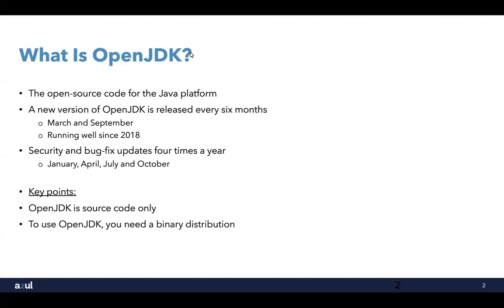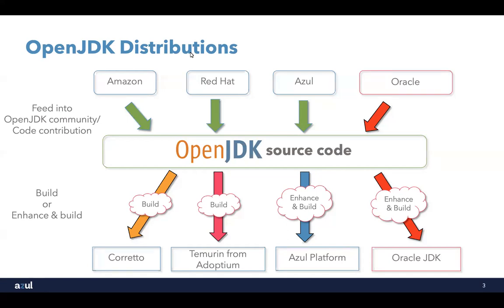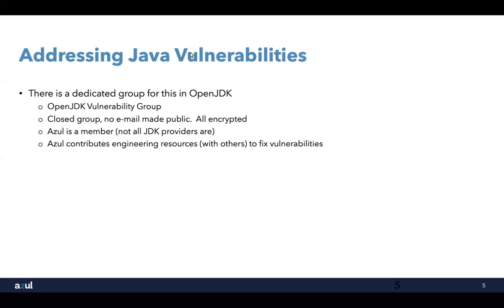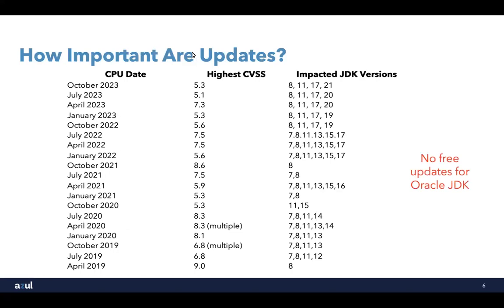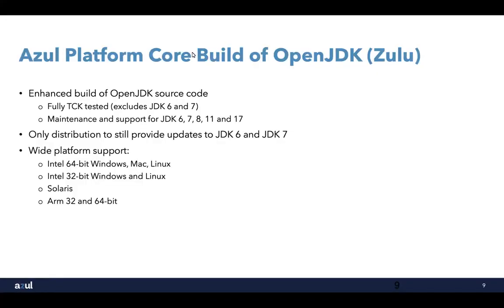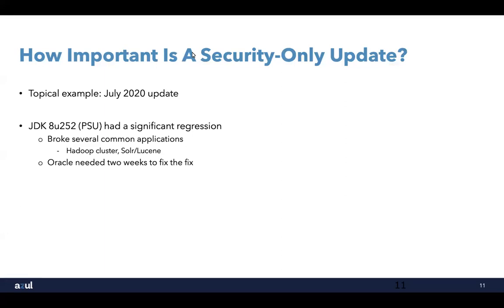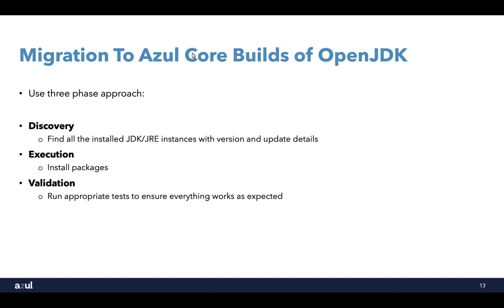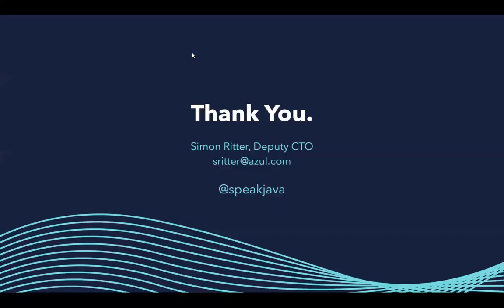How Difficult is it to Move to a Different OpenJDK Distribution?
Given the recent changes to Oracle's Java SE pricing, most users are now looking for cheaper alternatives.  The good news is there is a wide selection of distributions of the OpenJDK, both free and with paid support.  In this webinar, we'll discuss the realities of switching from one OpenJDK distribution to another.  How easy is it? How long will it take? Will I lose any functionality? And what about my applets?

All these and other questions will be answered.